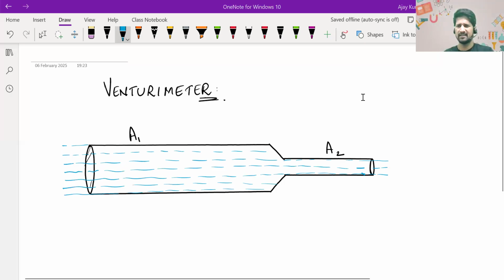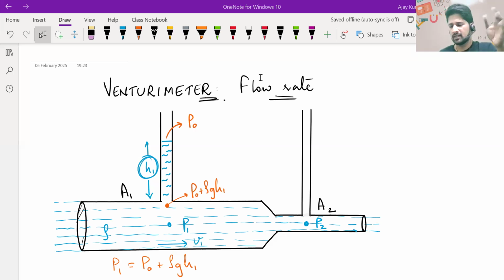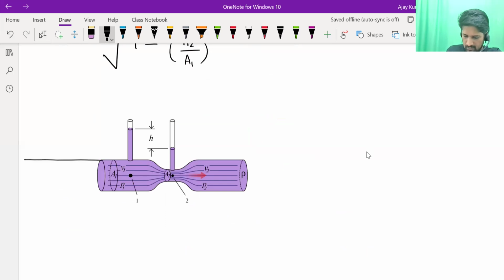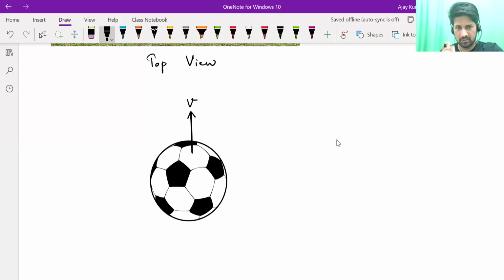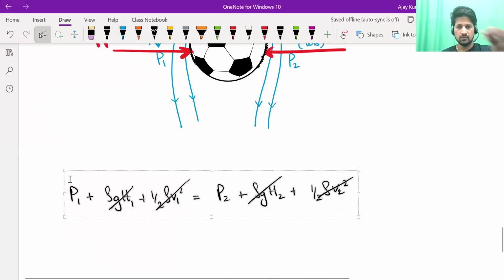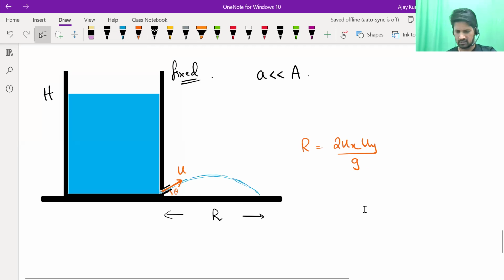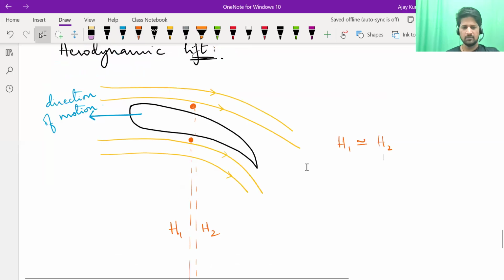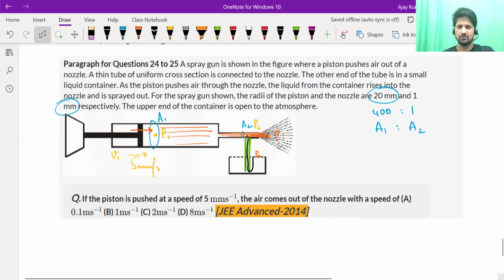Fluid Mechanics L11 | Venturimeter, Magnus Effect and Aerodynamic Lift - Bernoulli's Principle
In this lecture, we discuss application of Bernoulli's equation/principle in the working of a ventirumeter. We then discuss Magnus effect and aerodynamic lift